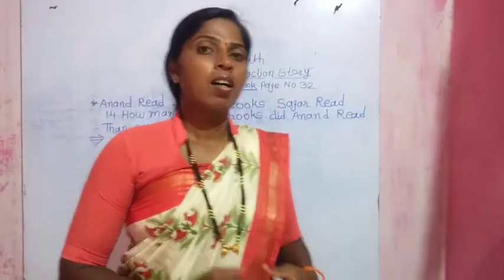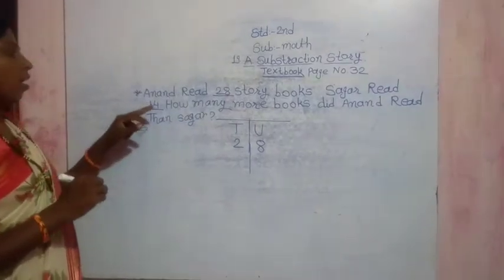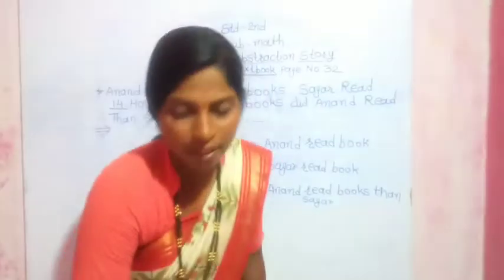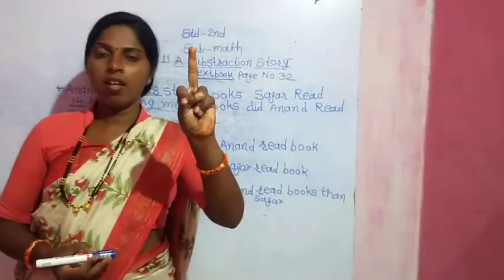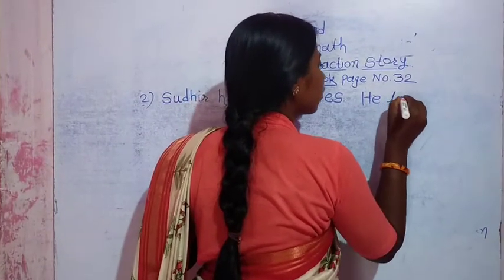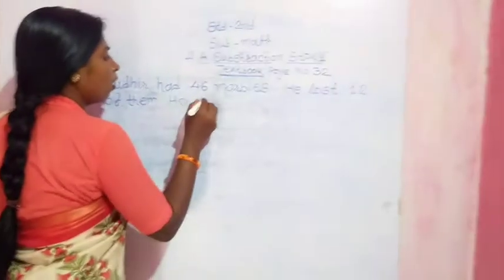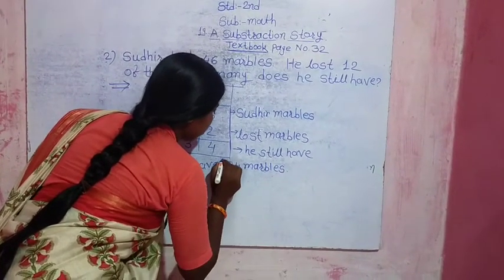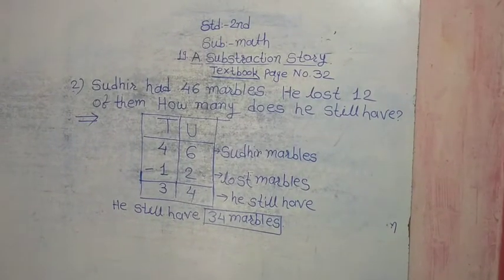Lesson 19 substraction story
To solve examples in notebook